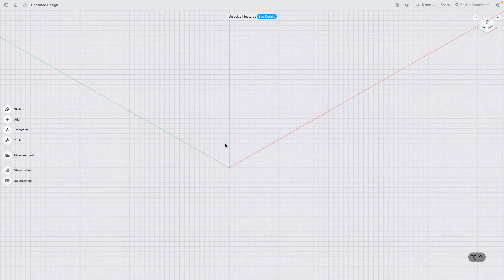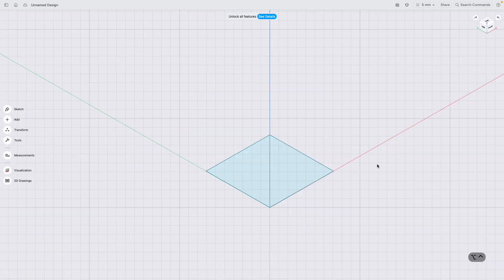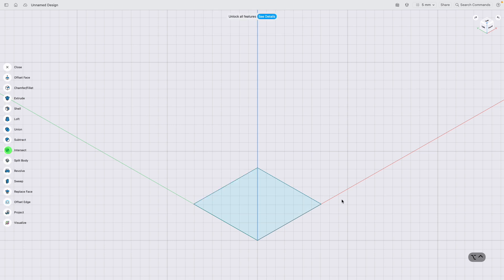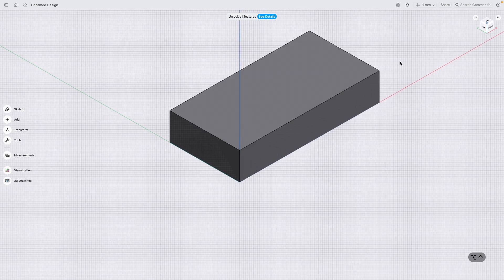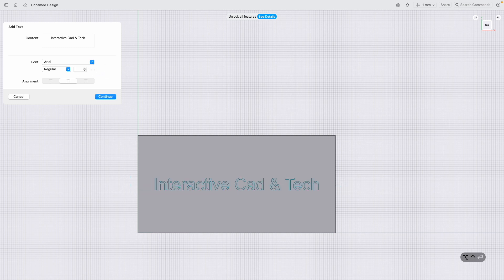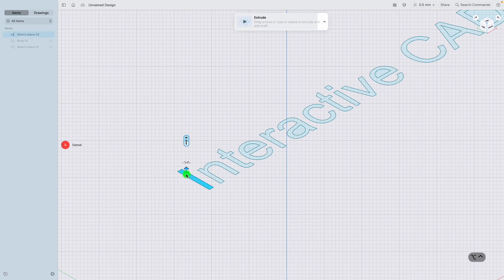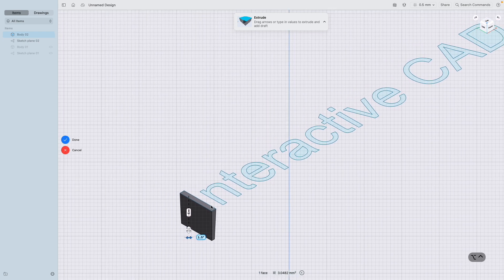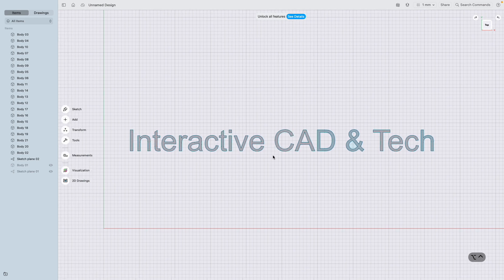Shapr3D- Taper Parts & Text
After a comment on one of my previous videos I have created a video tutorial on how to Taper Text and extrusions in Shapr3D